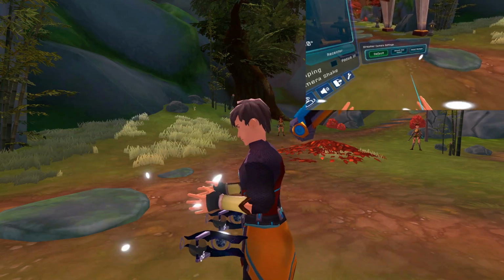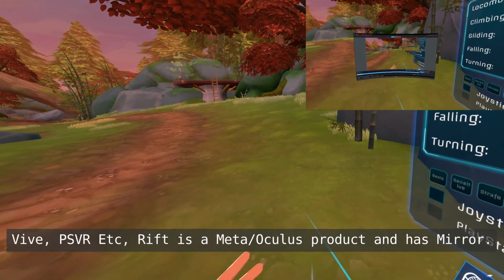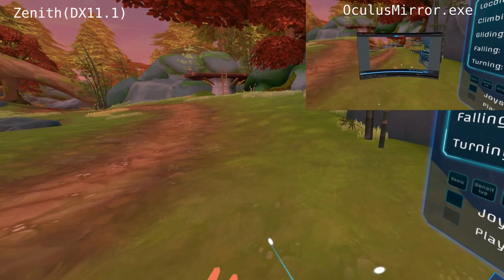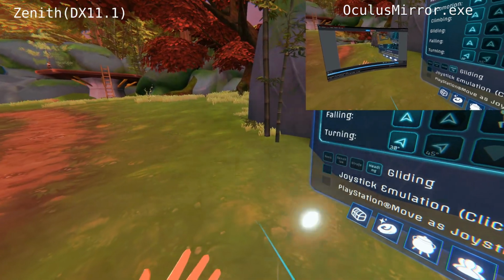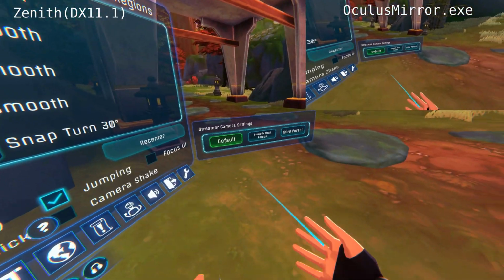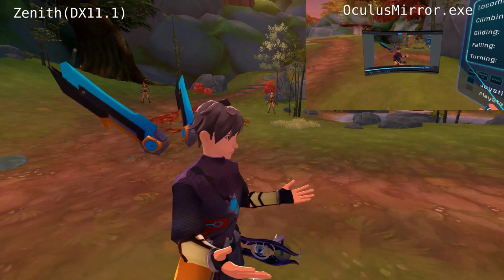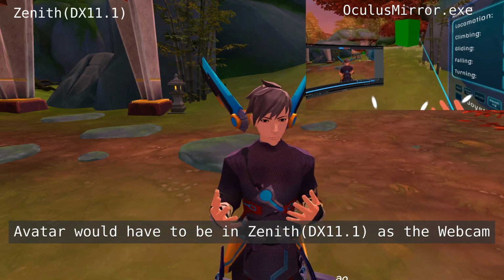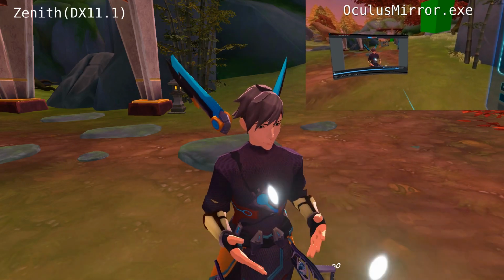3rd Person Camera, Setting up the Streamer Camera in Zenith MMO VR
Welcome to Zenith VR
This video breaks down the 2 main Camera settings and shows the difference and how to set them up. As a bonus, you will see the comparison of Oculusmirror.exe to Zenith(DX11.1)
TPC, 3PC

I am using a Quest 2 over Air Link to Oculus for the PCVR version of Zenith, this is how I do the third person camera, if you have suggestions, I would love to hear them.

I had never put these view side by side and now am curious if oculusmirror is a more stable, less jittery and bigger fov or if zenith dx 11.1 is...turns out Zenith is way prettier with Smooth Camera on! Is there is another way to stream vr other than the VR plugin for OBS/Slobs? I would be curious about that.

Capture Setup
Xsplit Broadcaster
Quest 2 via Air Link and PCVR Zenith

Some of these are a bit scatter brained. Im working on being more organized and scripted.

Default Camera - More Jittery - :33
Smooth First Person - Less Jittery - 1:32
Third Person - Avatar View - 2:09

Fight, craft, explore, and lose yourself in a massively multiplayer world built for VR. Forge alliances and friendships in guilds and parties. Join epic raids and world events, and blaze your own path. How will you use your power?

A thrilling anime and JRPG inspired VR MMO coming to Oculus Quest, Quest 2, Rift, Playstation VR, and SteamVR NOW!

Use my code with your new Quest and we both $30 for use in Oculus store.